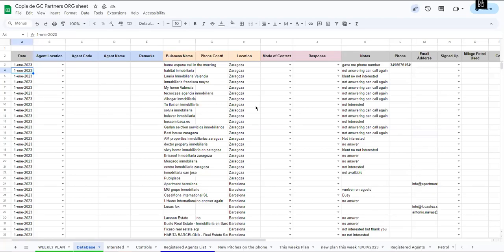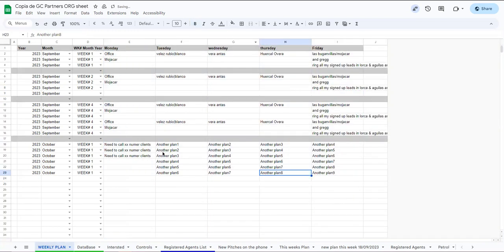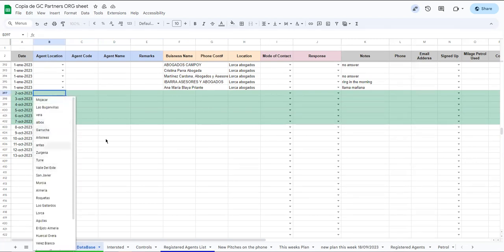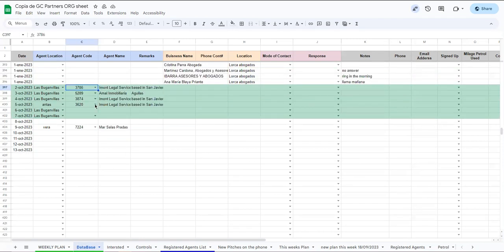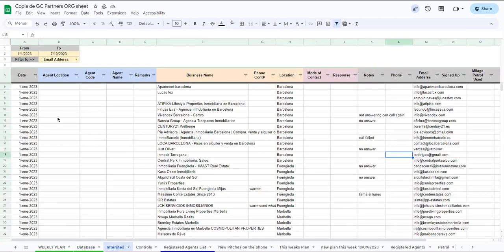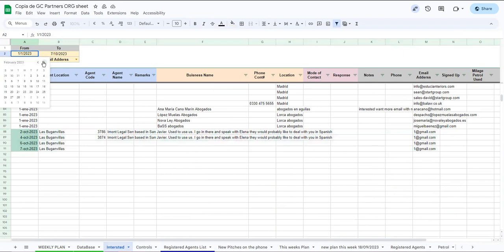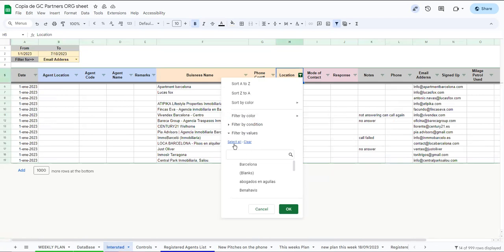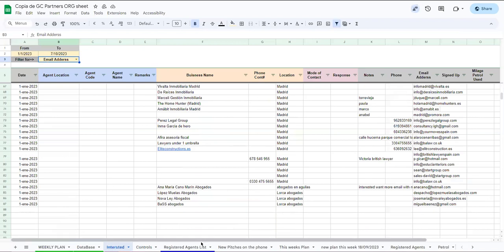Database generation for leads with google sheet formulas codes work flow Automations Mar Demo#1